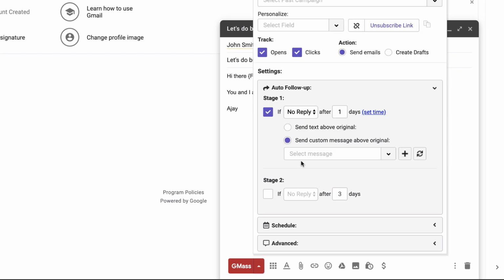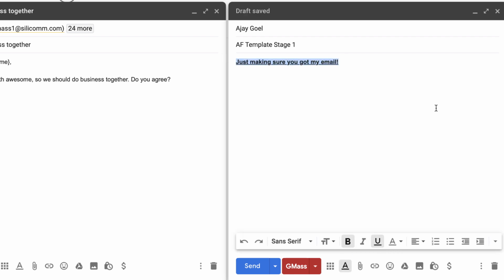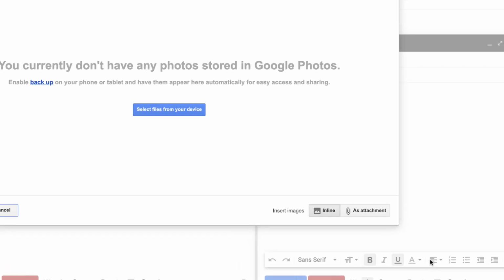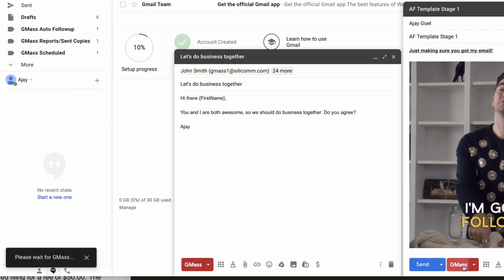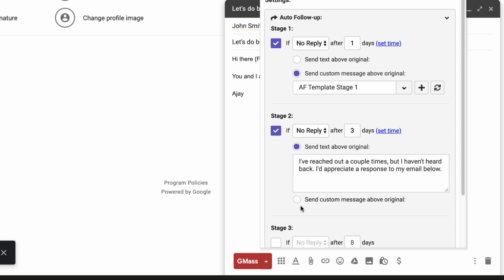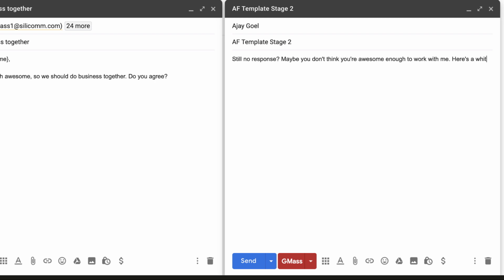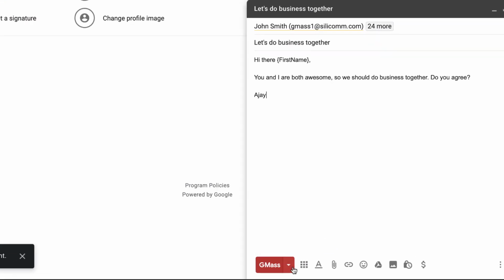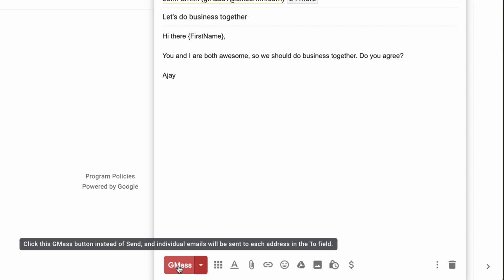The fastest workflow for creating auto follow-up emails in Gmail [2 minute video]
Introducing our new workflow for 2020. Creating rich content for your automatic follow-up sequence emails is now super fast and easy. This 2 minute video shows how to use Gmail's native Compose tools to create and set a sequence of follow-up emails that keep "pinging" your prospects until they reply. With GMass, your follow-up emails can contain any amount of rich content, including embedded images and attachments.